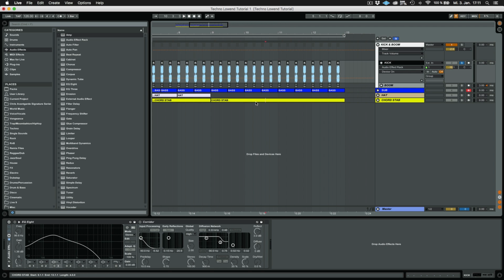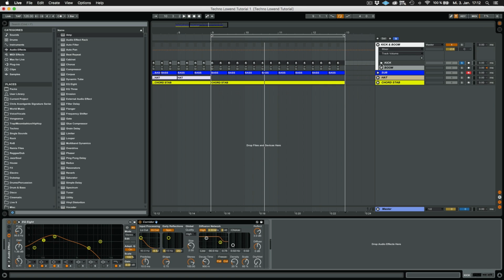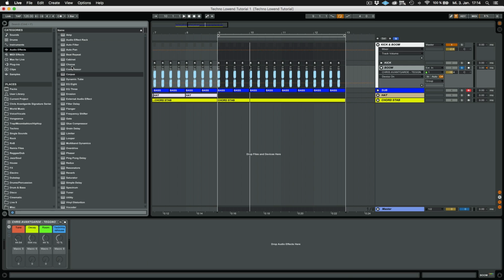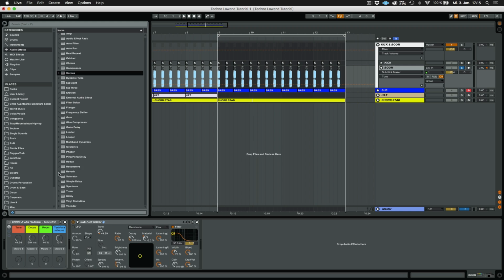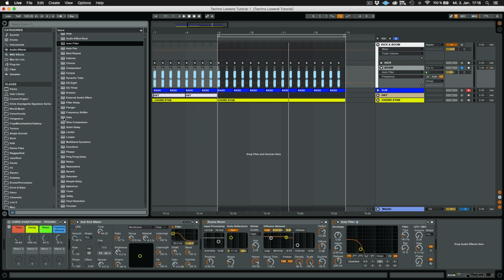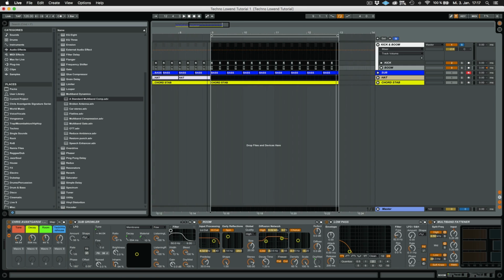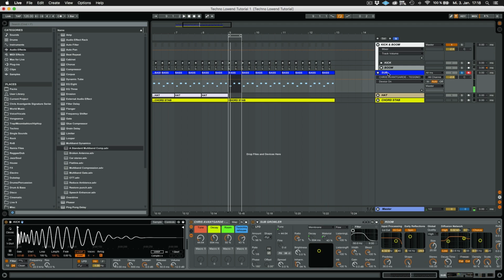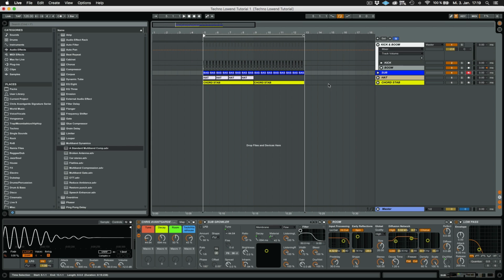HOW TO MAKE TECHNO - LOW END // ABLETON TUTORIAL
Let me know what else you’d like to learn in Ableton in the comments below. 👇🏼